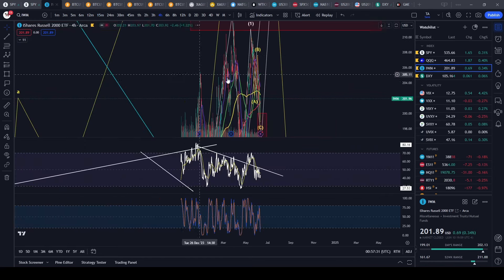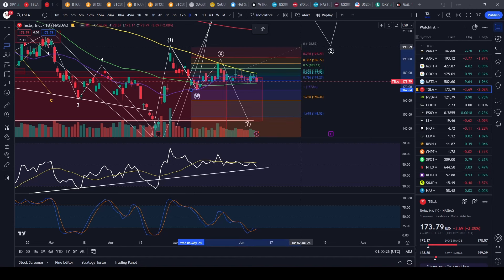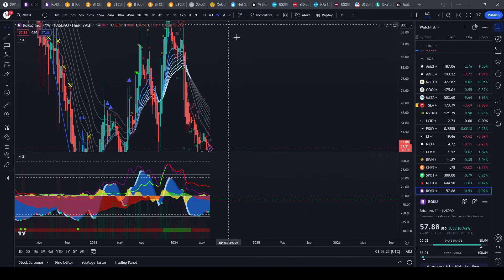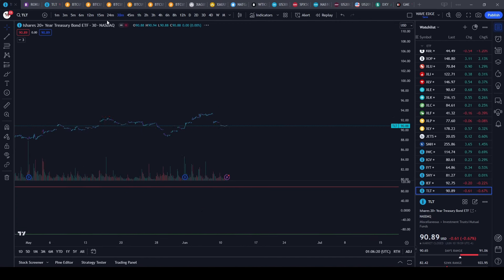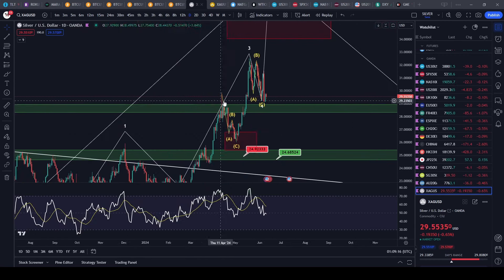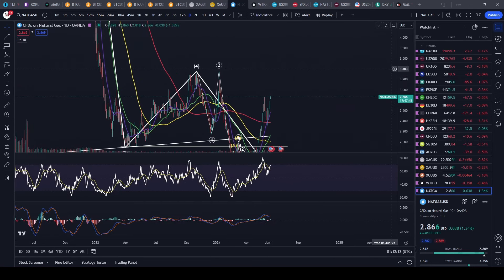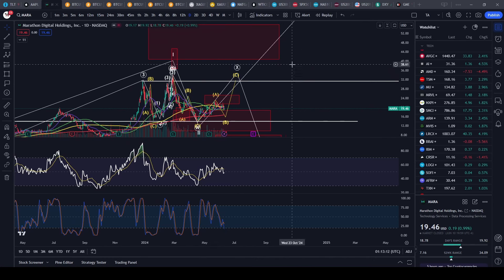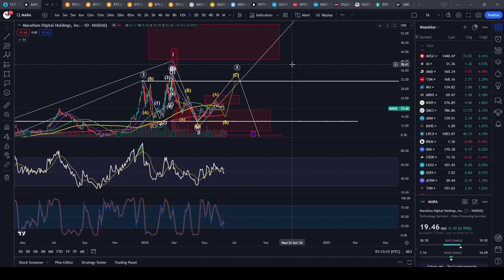Are we about to go parabolic!?! Time to buy!! $SPY $AMC $GME $IWM $TLT $NVDA $TSLA $MARA $ROKU $AAPL